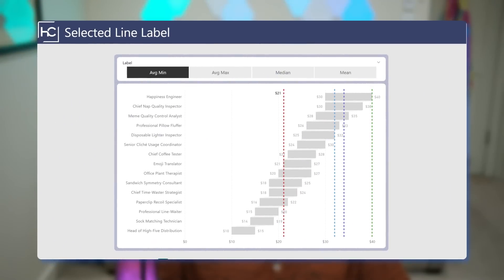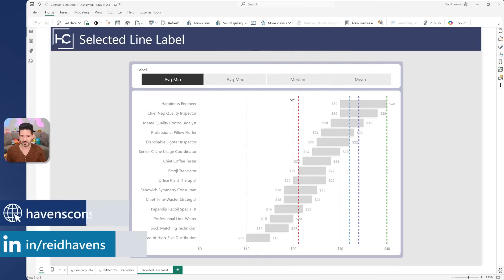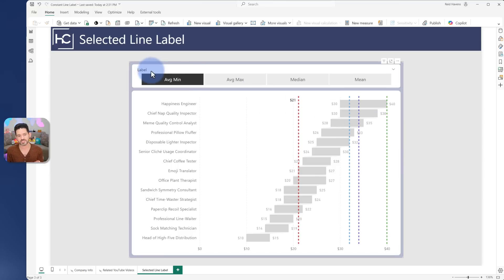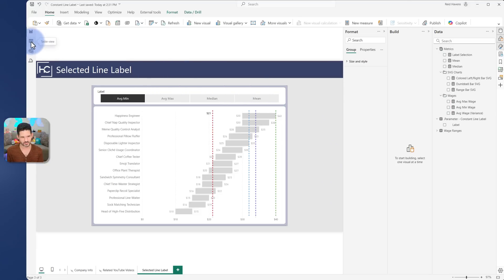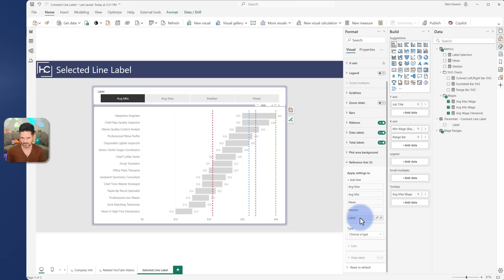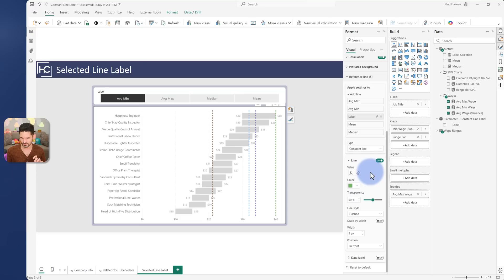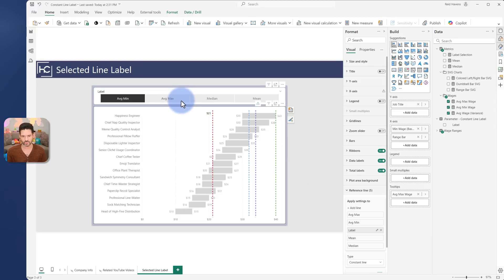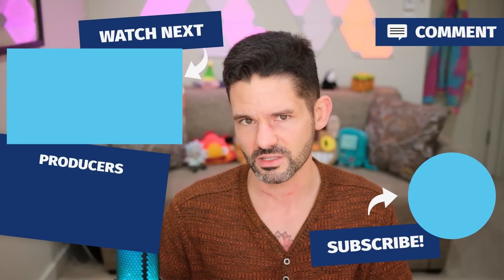Dynamic Constant Line Data Labels!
Learn how to create a dynamic constant line data label using a disconnected slicer and some [DAX] magic for Power BI. Tune in to learn more!